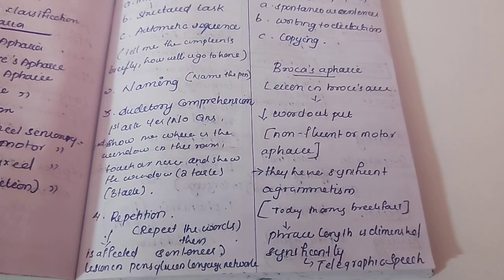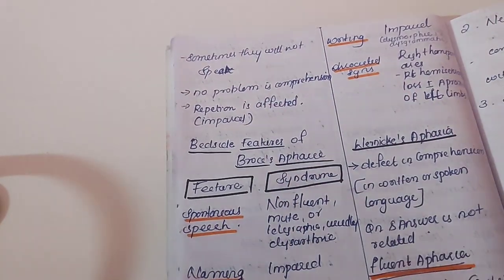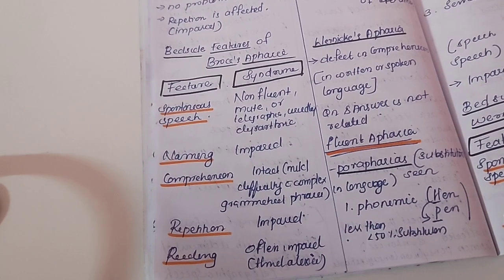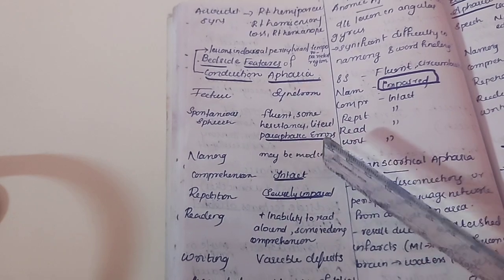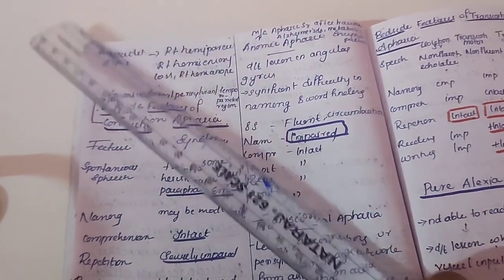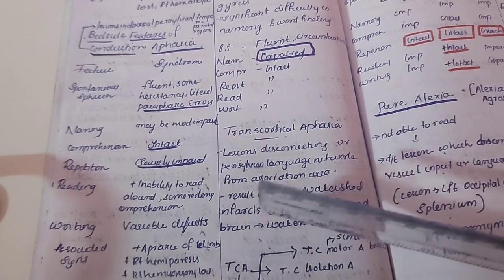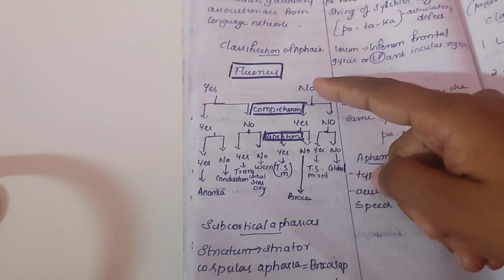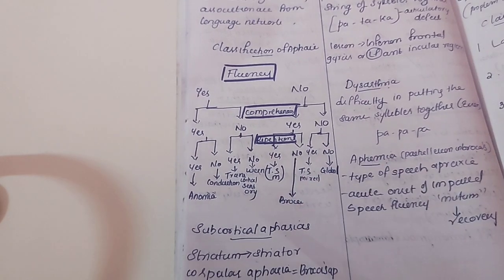Part 15 stroke localisation